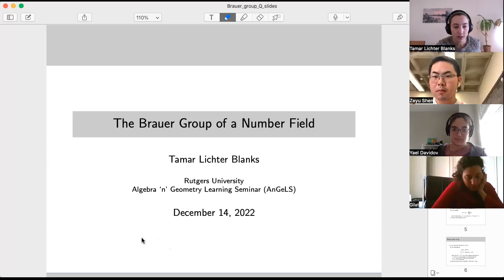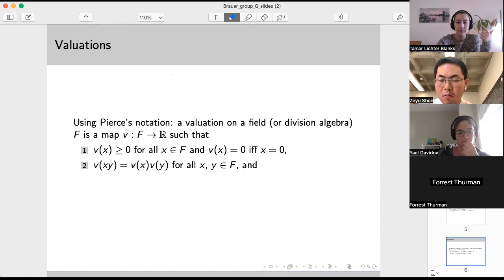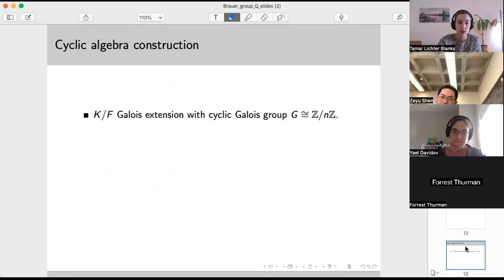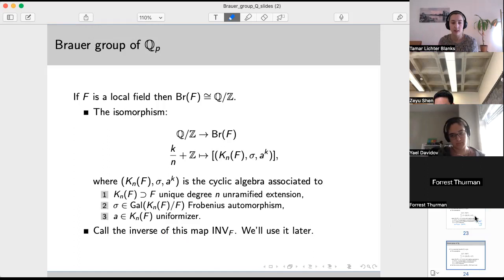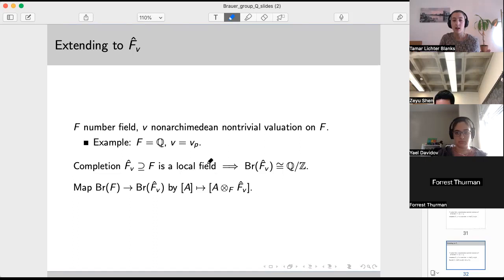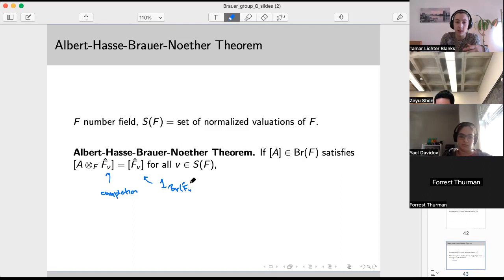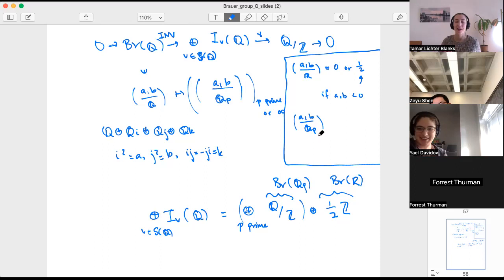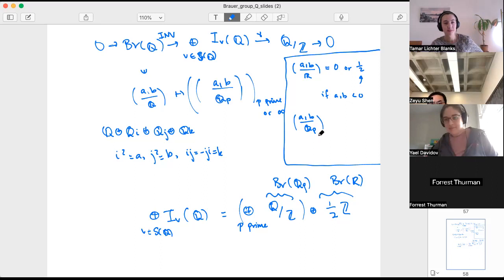The Brauer Group of Q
This is a talk at the Rutgers Algebra 'n' Geometry Learning Seminar (AnGeLS) describing the Brauer group of Q and more generally the Brauer group of any number field F.

The talk starts with a review of an earlier talk about Brauer groups of local fields. We then build up to a "local-global principle" for central simple algebras over F. This principle, known as the Albert-Brauer-Hasse-Noether Theorem, tells us that we can learn about Br(F) by completing F with respect to valuations. From there, we see how Br(F) fits into a short exact sequence that allows us to describe the structure of the group.